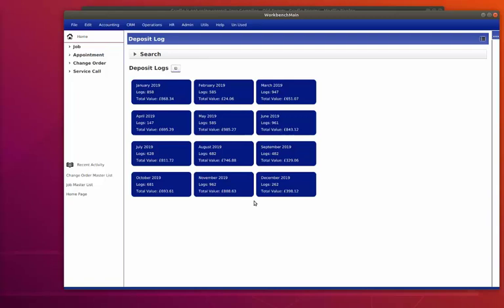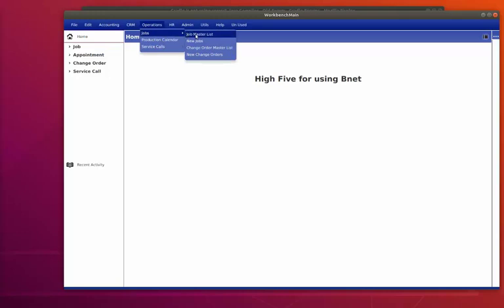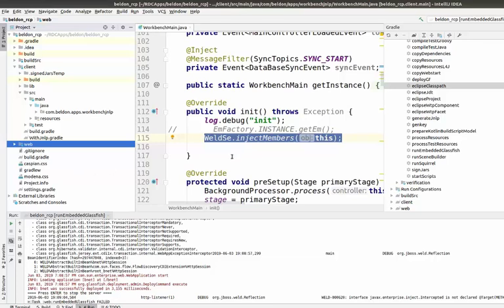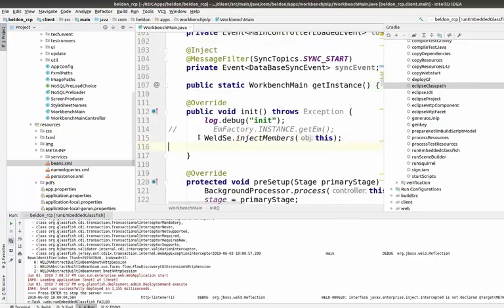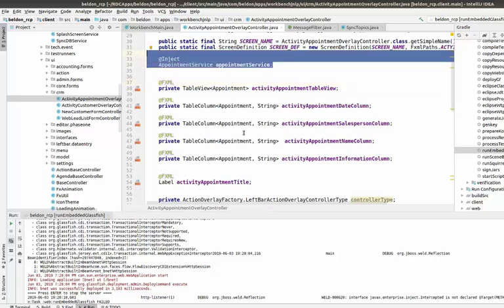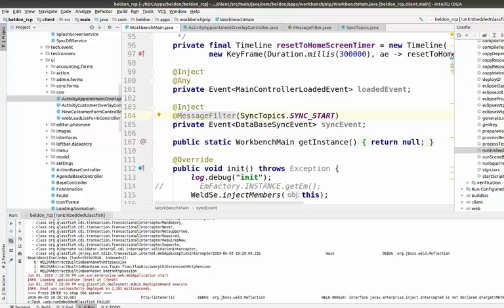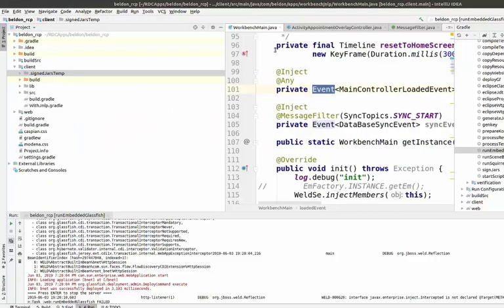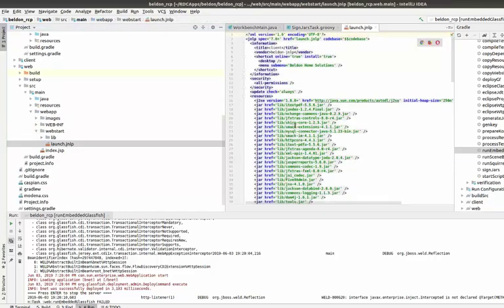2 Product Management System